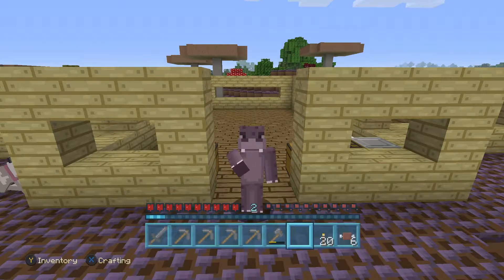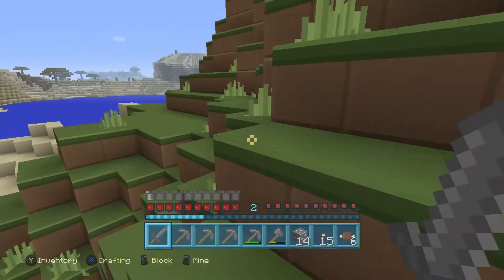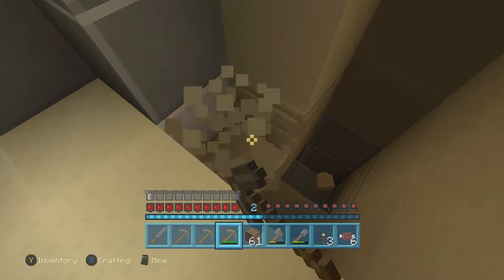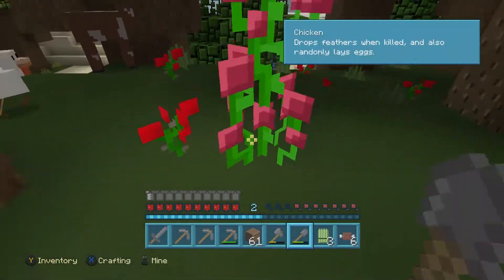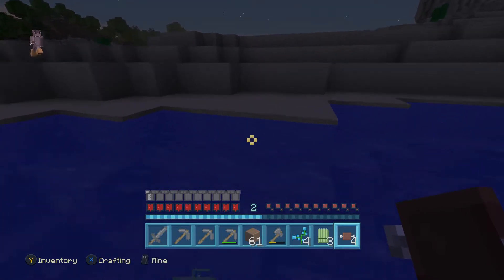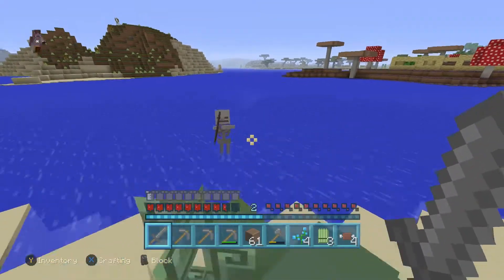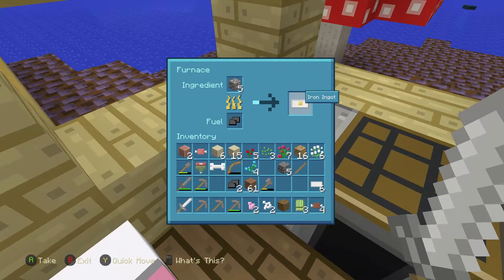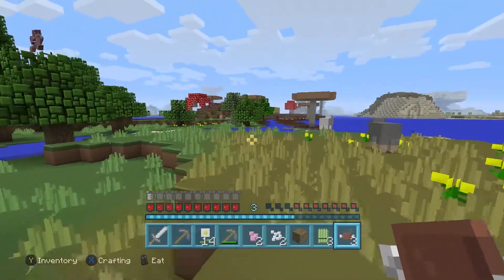Minecraft Survival Plastic Edition - Episode #3